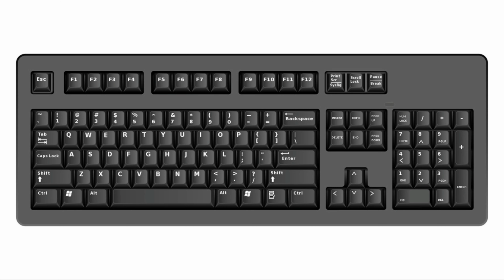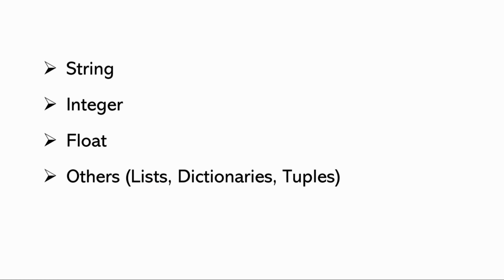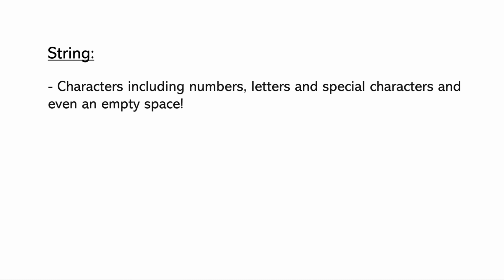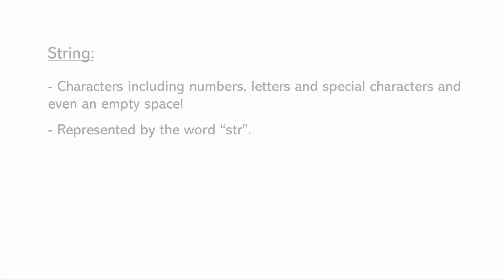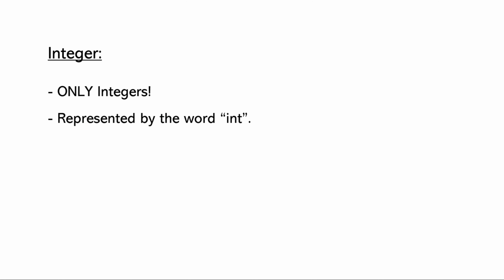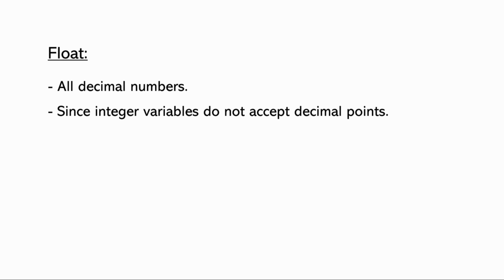Introduction to Python #3 Variables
Hey Guys!
This is my third video on python, and in this video, you will learn about Variables in Python.
Don't forget to leave suggestions for my next videos!